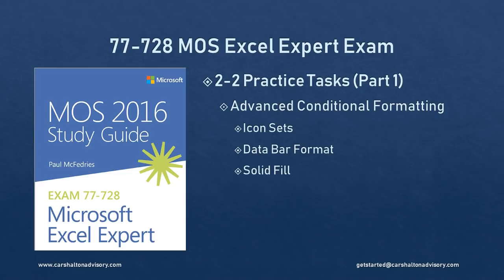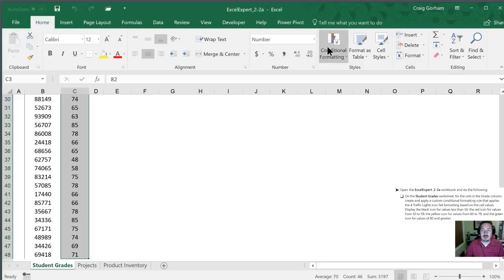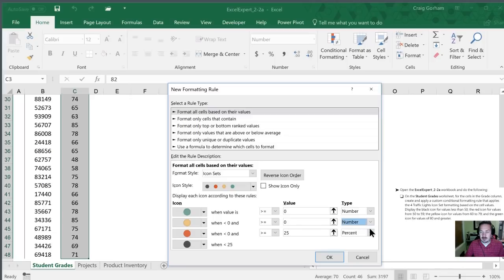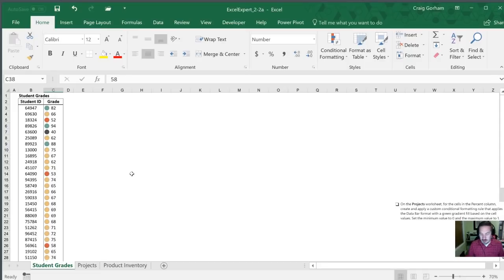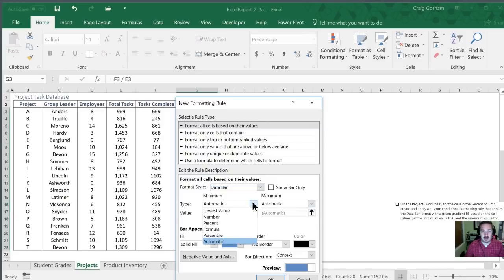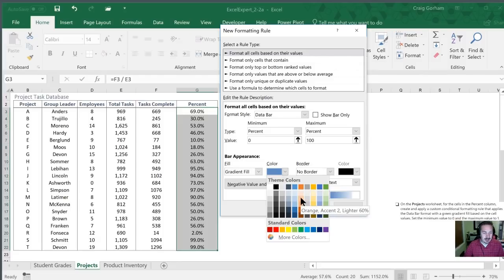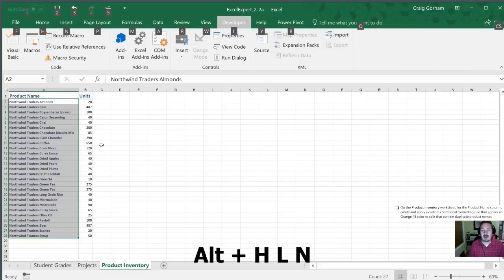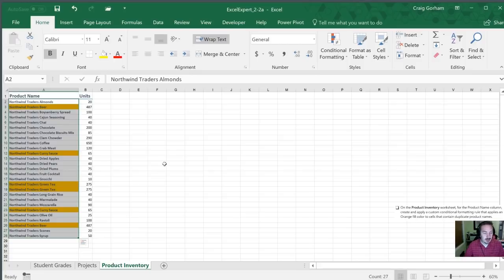Obj. 2-2 (1/3) Advanced Conditional Formatting 77-728 MOS Excel 2016 Expert Tutorial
This video covers the first 3 practice tasks: Icon Sets, Data Bars; and Highlight duplicate values.

Objective 2-2 'Advanced Conditional Formatting'.

77-728 mos microsoft office excel 2016 expert